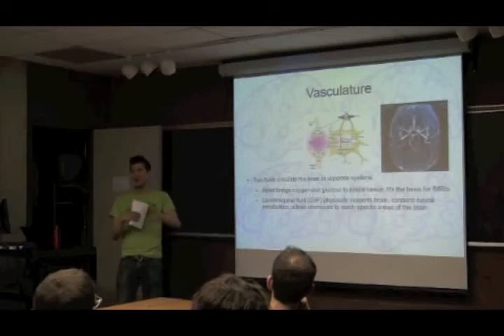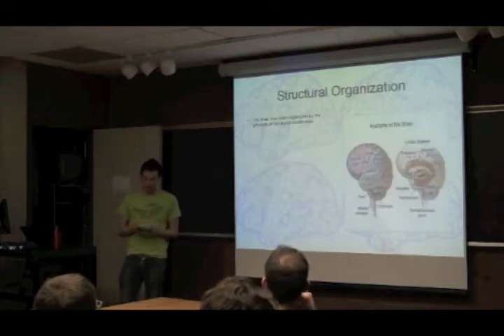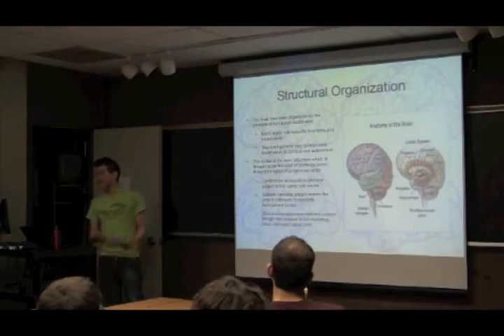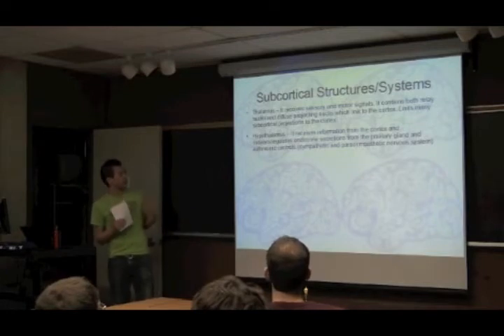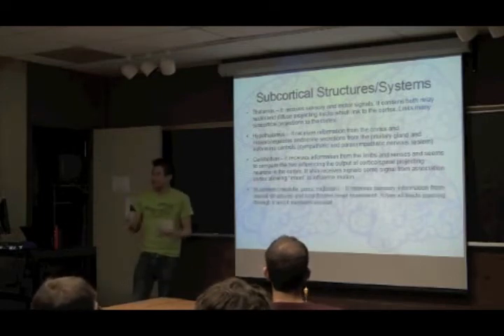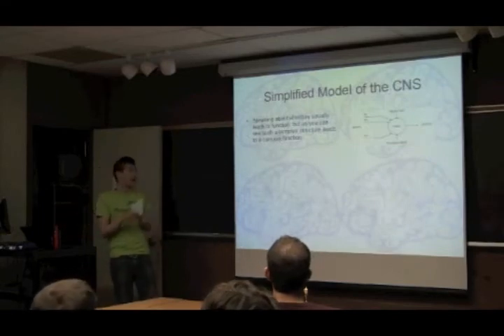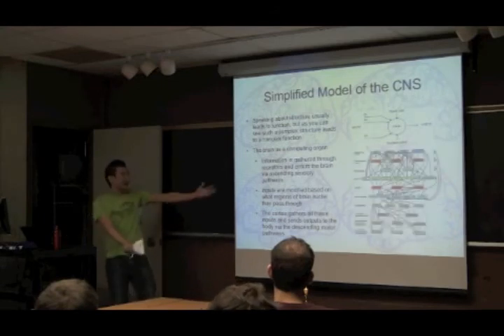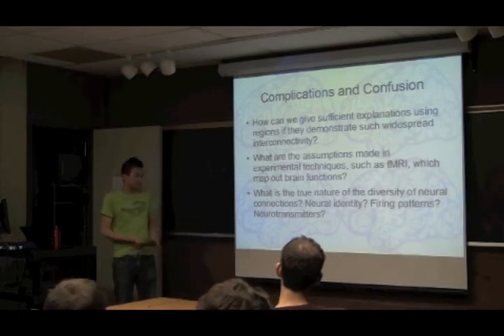A Primer on the Human Brain | BAC Talk [Part 2 of 2]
Danny talks about the basics of the Human Brain and the potential for interactions with different drugs (January 11, 2011).Part 2 of 2. Slides